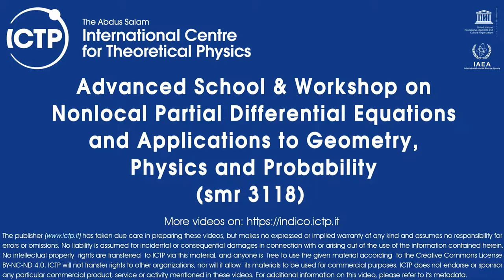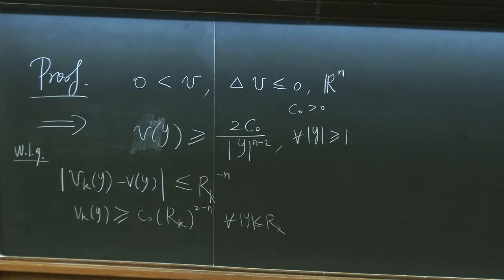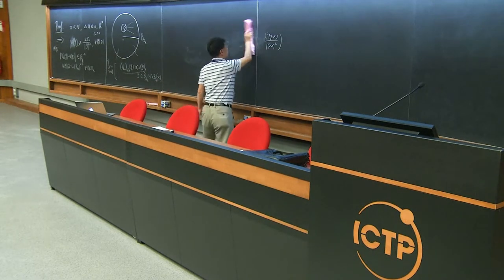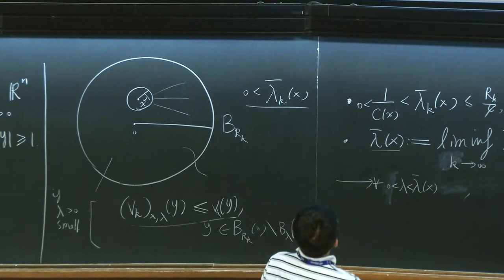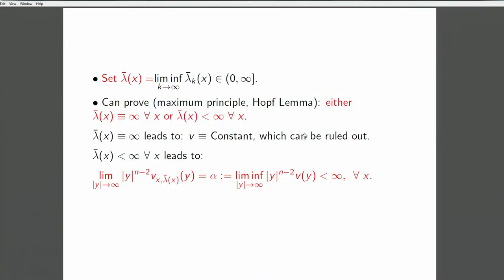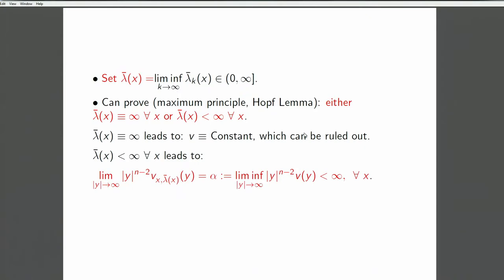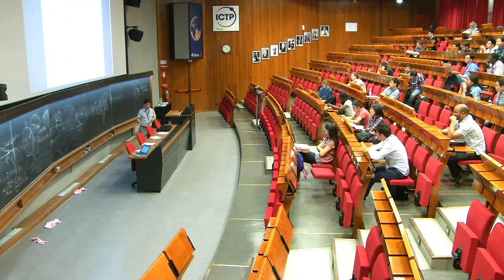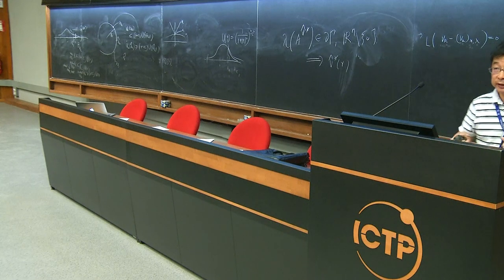Second order conformally invariant elliptic equations - IV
Speaker: Li Yanyan (Rutgers University, Piscataway)
2017_05_25-09_30-smr3118